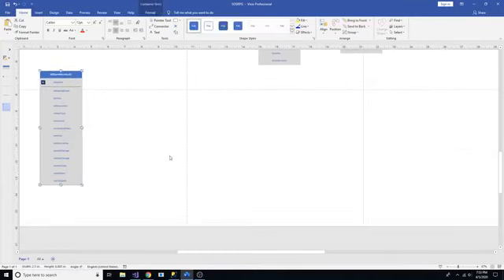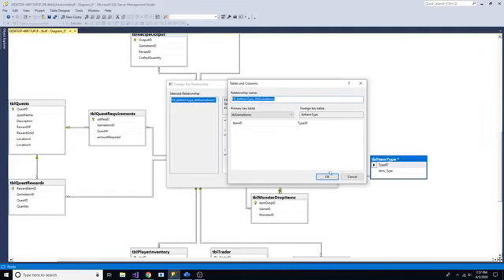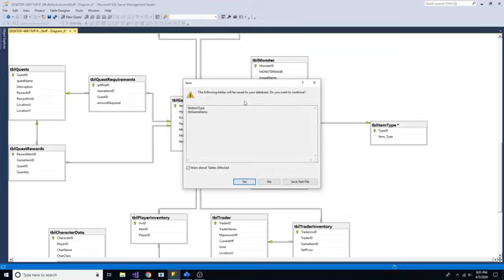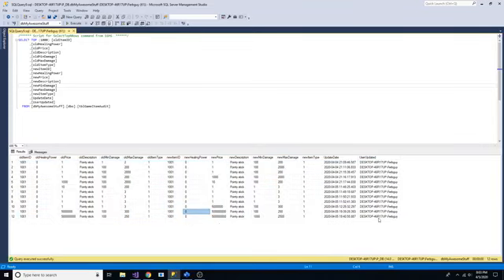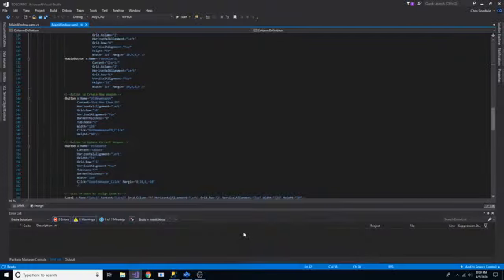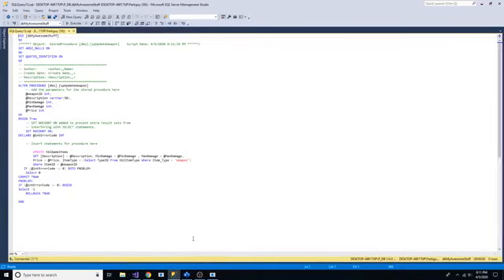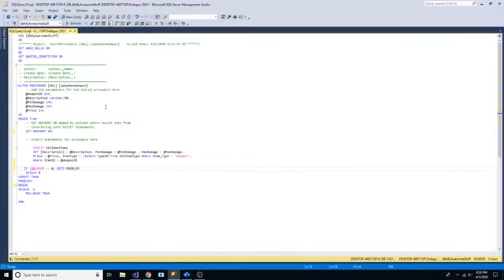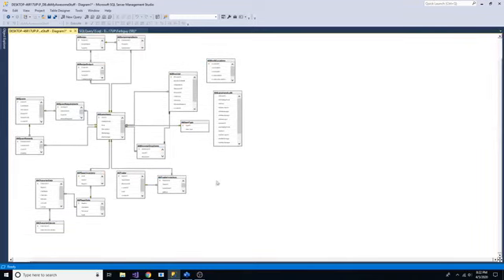Converting SOSRPG to Database PT 8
Part 8 Converting SOSRPG to database